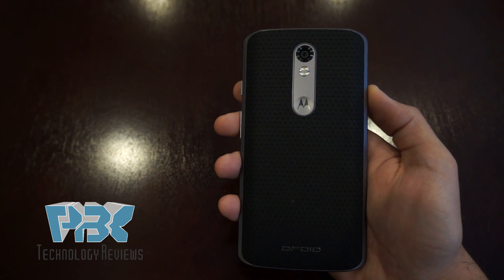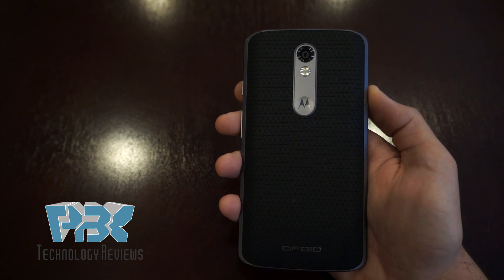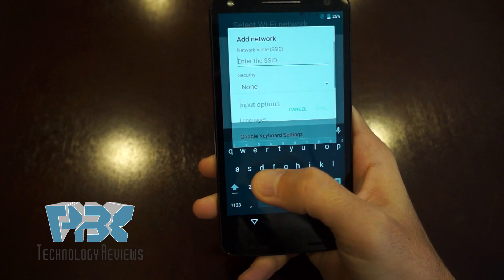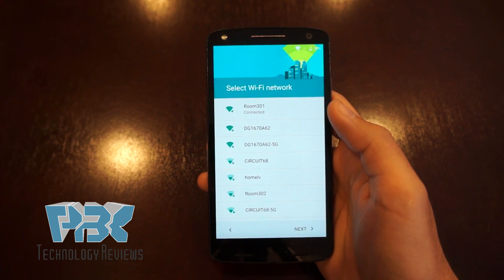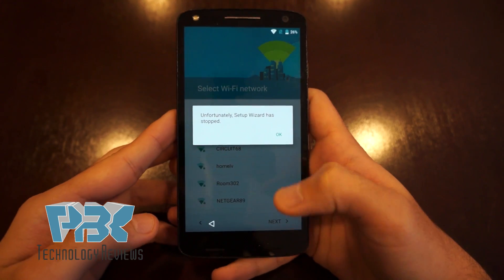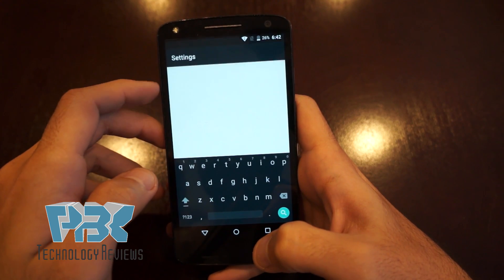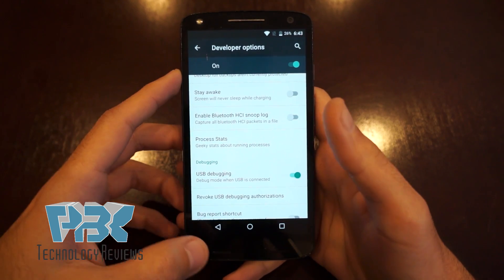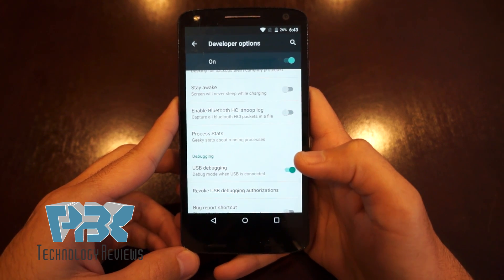Motorola Google FRP Lock Bypass Droid Turbo 2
This will show you how to bypass the setup wizard and enable USB Debugging mode for newer motorola devices. I know it will work on the Droid Turbo 2, but I'm not sure what other devices it will work on for Motorola. Final Step can be done by watching rootjunkys video

6.0 and newer software there is a different way of doing it.

300LSE Adhesive